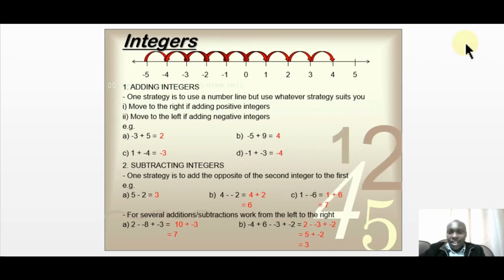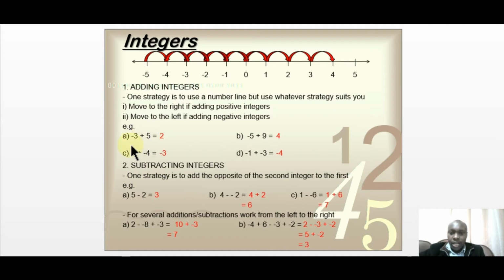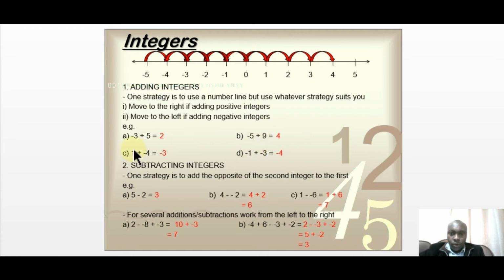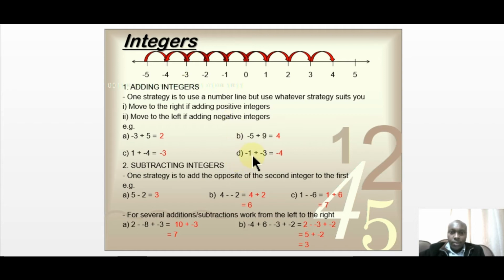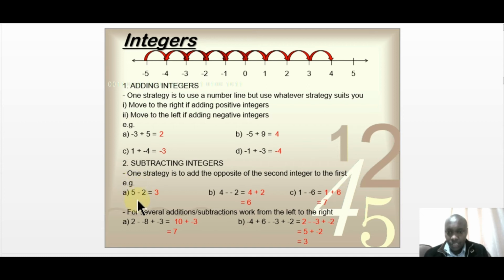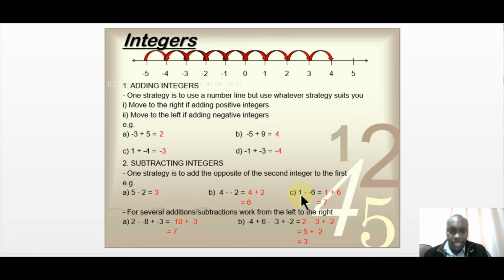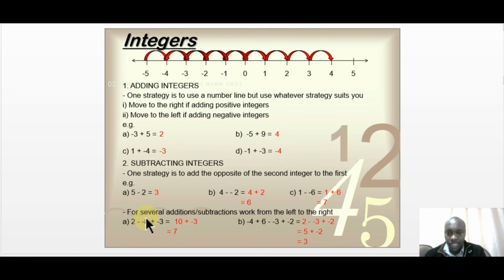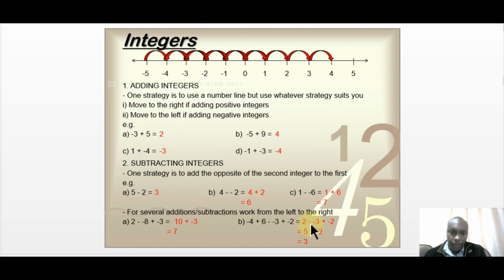How to Add and Subtract intergers(FORM ONE)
Adding and subtracting intergers simplified.